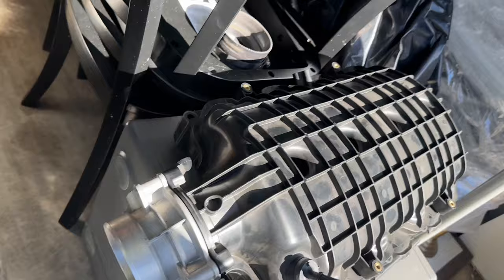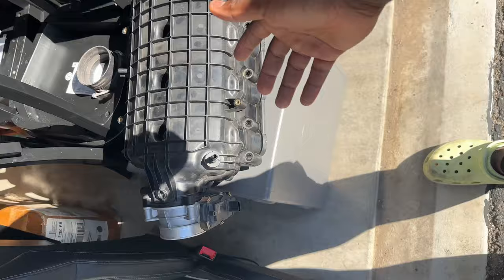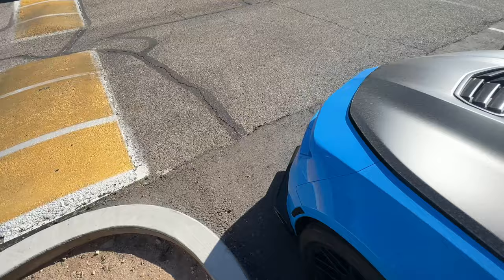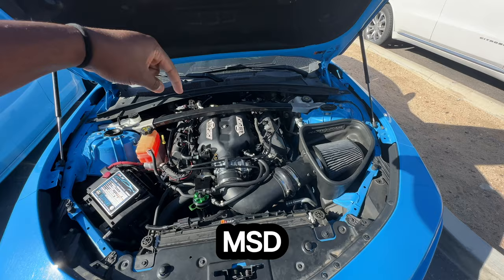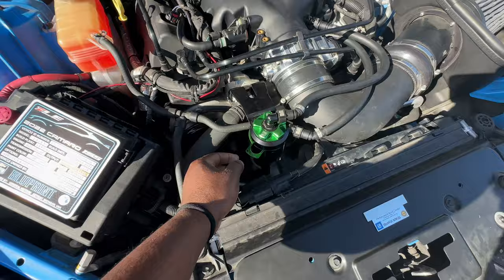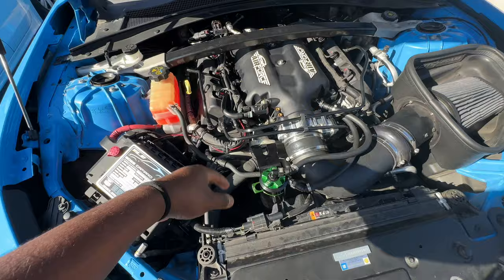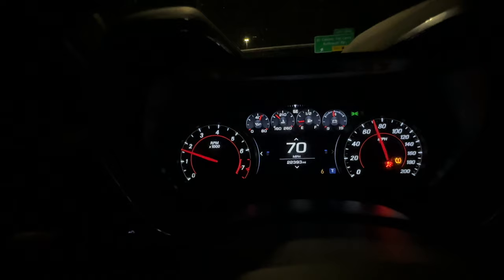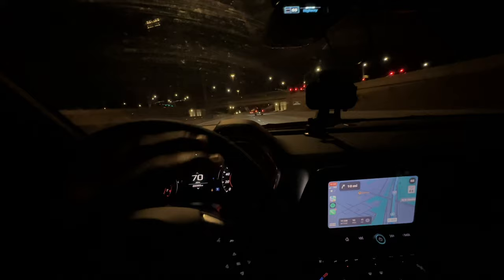THE MSD/103MM CHANGED MY ENTIRE BUILD | FIRST DRIVE VLOG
In this video, I finally got around to installing my latest upgrades and finally got a base tune from my tuner.

No more LT2 Intake Manifold, The MSD LT1 Atomic Intake Manifold is the way to go on my Heads and Cam Build by Katech!

The LT2 Intake Manifold comes from the C8 Corvette LT2 Engine and it is a very powerful motor naturally aspirated and the LT2 Intake Manifold made it's way over to the 6th Gen Camaro for more horsepower over the stock manifold that was introduced back in 2016. The LT2 Intake Manifold makes great power but the has it's downfalls.

The aftermarket manifolds has stepped their game up and made a better alternative for the 6th Gen Camaro and created the MSD Intake Manifold.

Let’s Connect
🏁 Personal Instagram: @bluprint_1le
🏁 Apparel Brand: @team4_motorsports

Workhorse Camera
Smallrig Bluetooth Controller for Sony Cameras
Govee LED Lights
Camera Lens
Camera Manfrotto Tripod
Smartphone Manfrotto Camera Mount
Rode VideoMicro GO
Camera Battery Pack
GoPro Headrest Mount
Camera Screen Protector
GoPro Hero7

MTM Hydro 28 Special Foam Cannon and Spray Gun